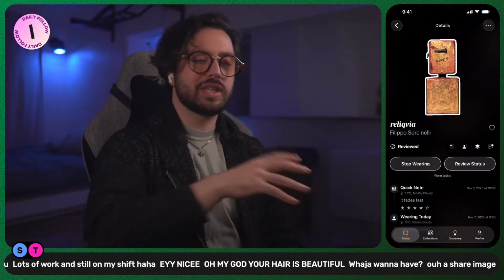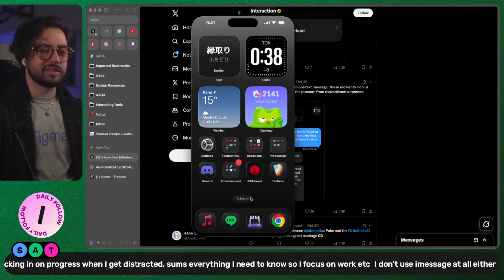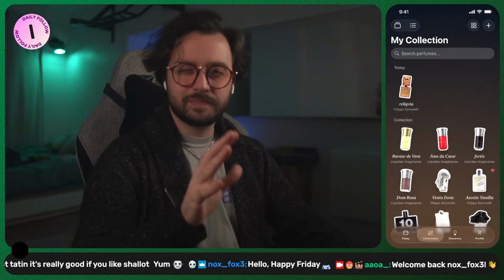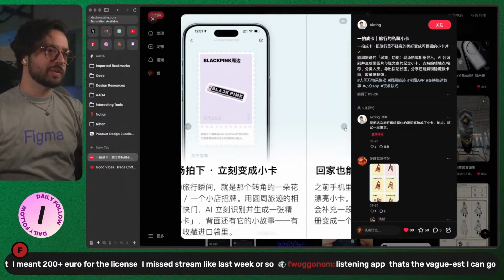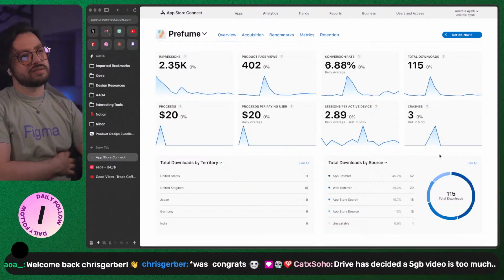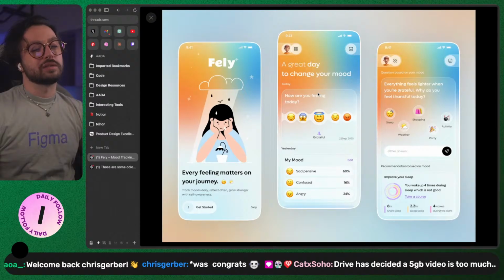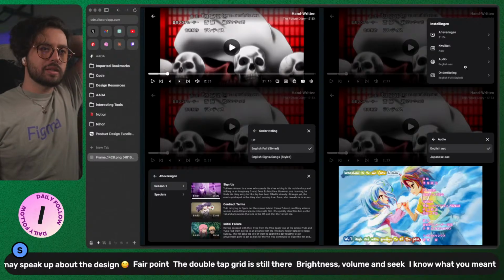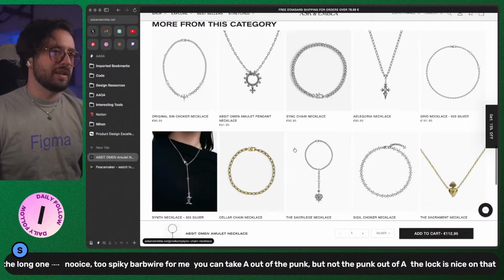The Helping Designer is live ✨ | Figma Framer Design help | ADHD Dyslexia